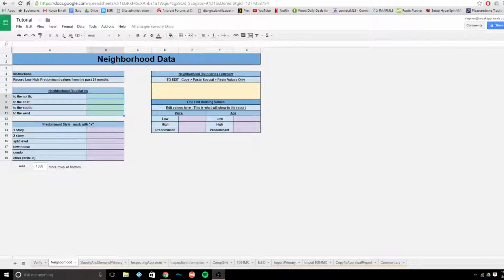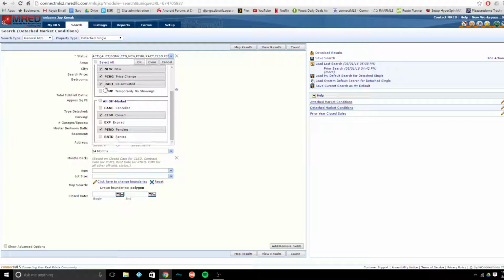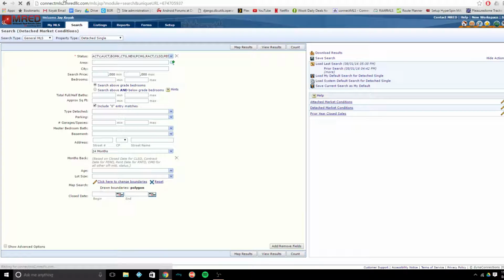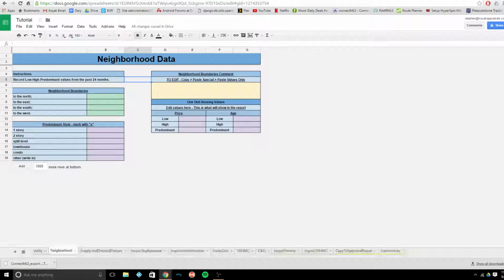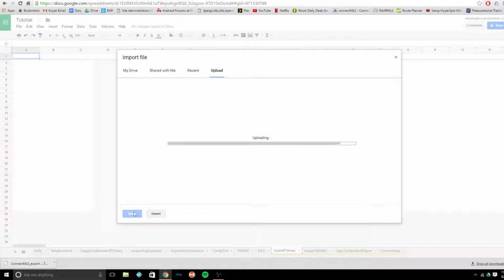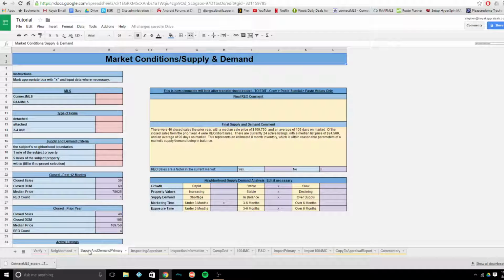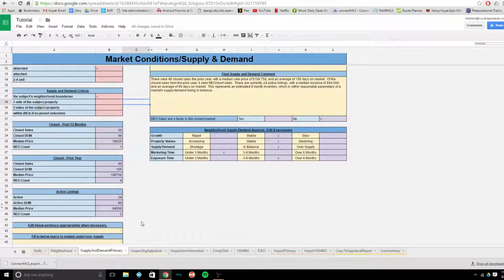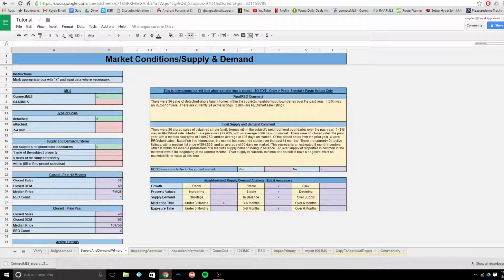Short Neighborhood and Market Conditions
Learn to select neighborhood boundaries and import data from the MLS into the worksheet.